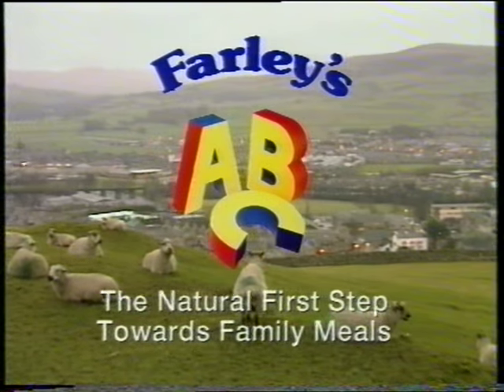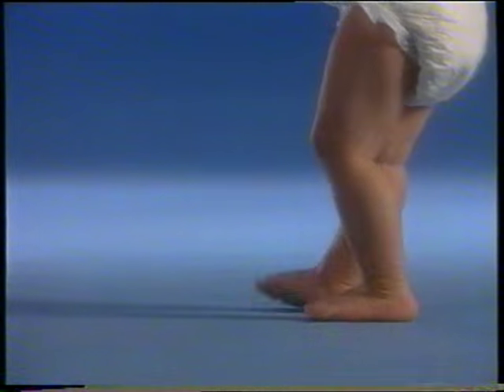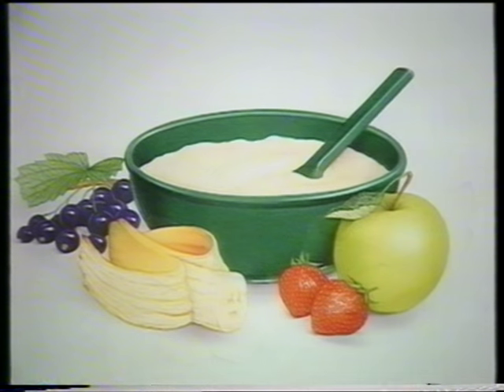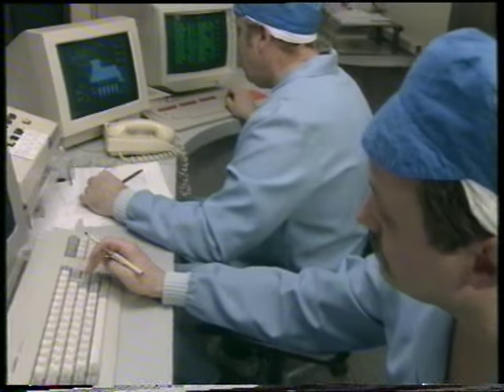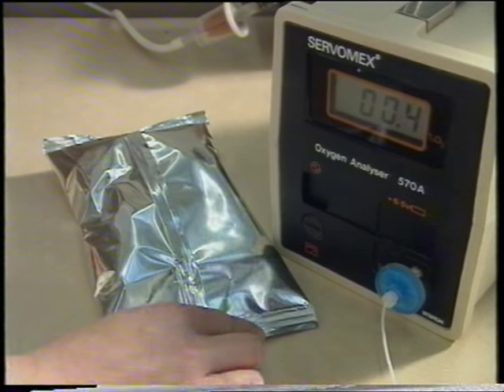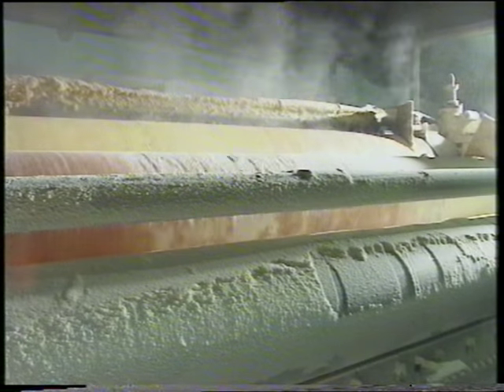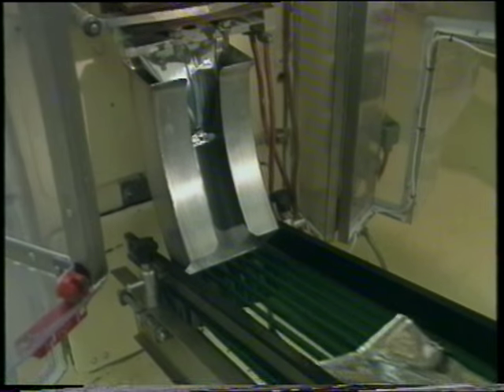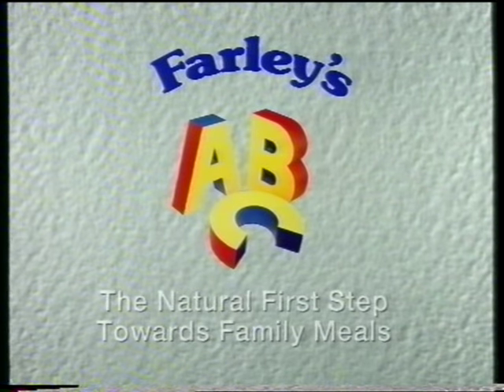Farley's ABC Cereal Production at Kendal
This range was targeted at the Middle East Export market and sold in 250g packets. Crookes Healthcare (Boots) commissioned the promotional video in the early 1990s following investment in Cereals production equipment for Drum Drying at the Farley’s Kendal site. The video also shows other aspects of factory operations such as Spray Drying, Blending and Packing, as well as the rigorous changing regimes and quality testing.